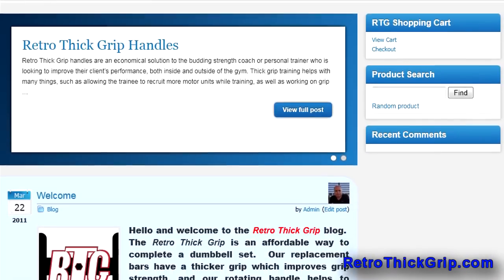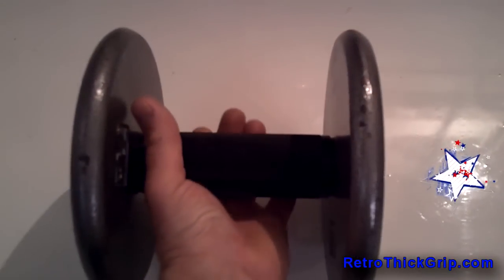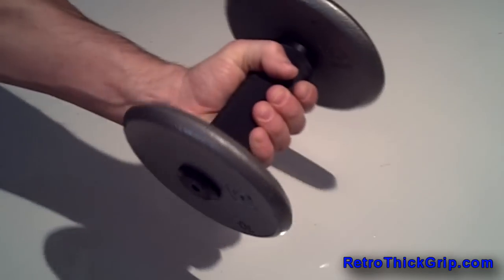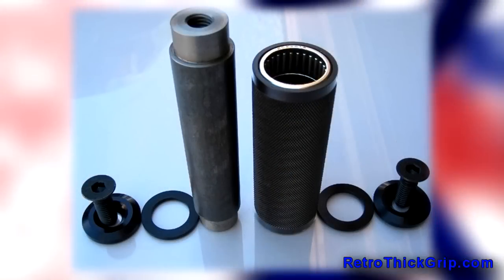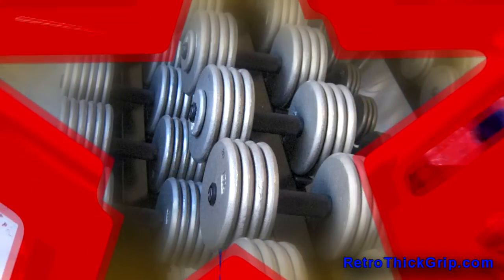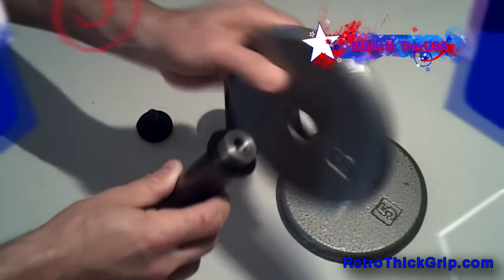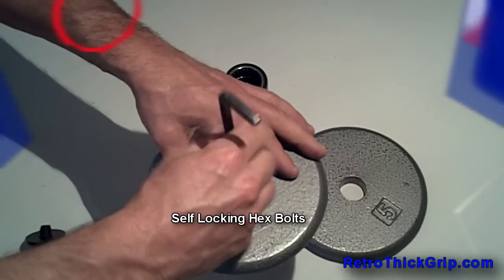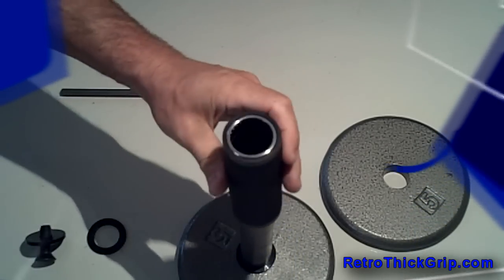Welcome to Retro Thick Grip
Welcome to Retro Thick Grip. In this video we explain our retro grip system.The Retro Thick Grip is an affordable way to complete a dumbbell set. Our replacement bars have a thicker grip which improves grip strength, and our rotating handle helps to alleviate joint pain. Our complete dumbbell sets include our rotating Thick Grips.